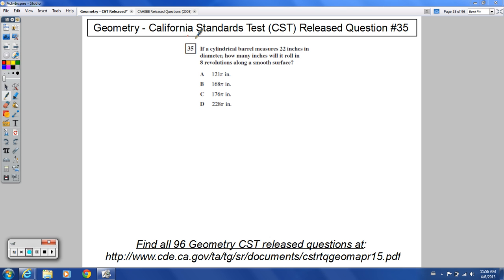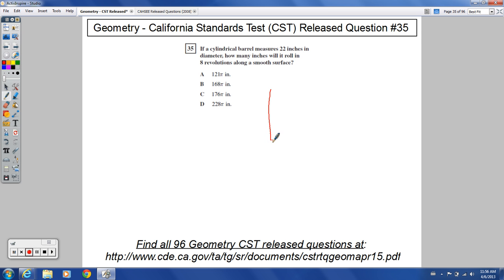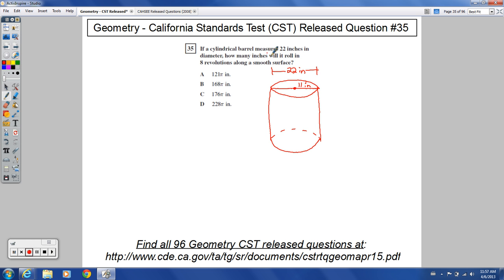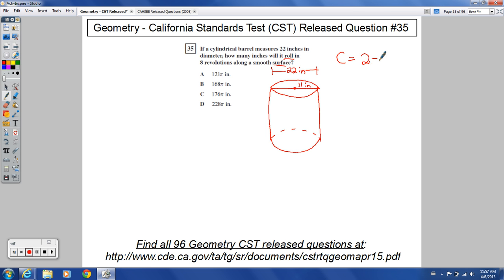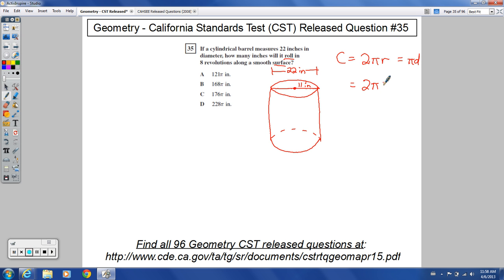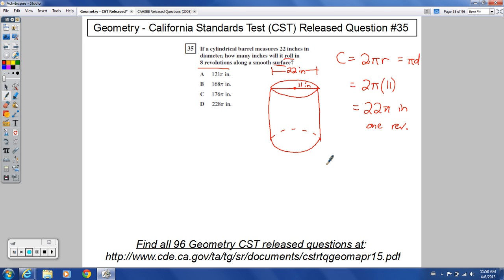Geometry - CST Released Question #35 (Cylinders and Circumference)